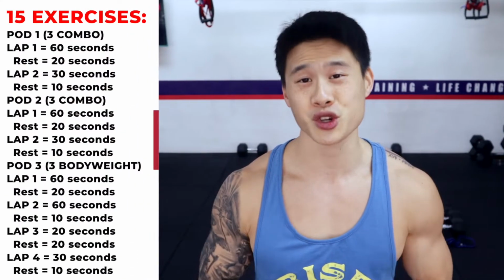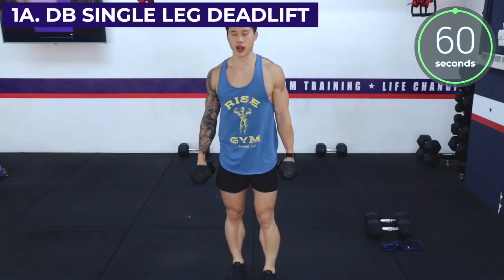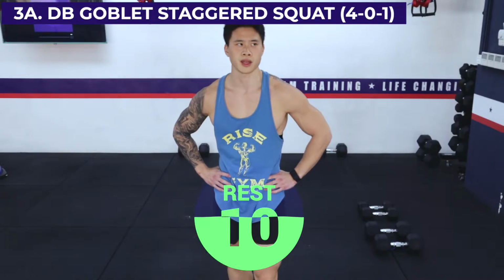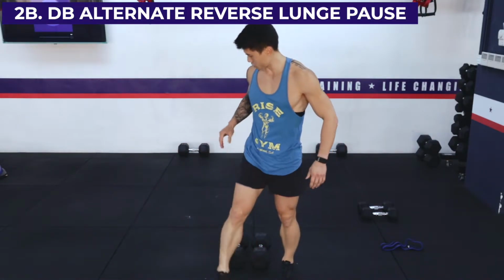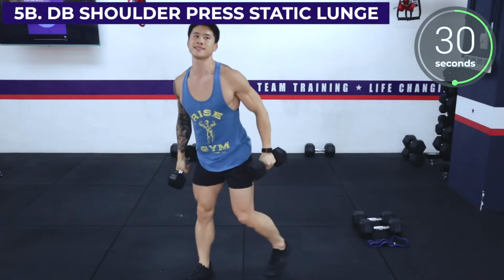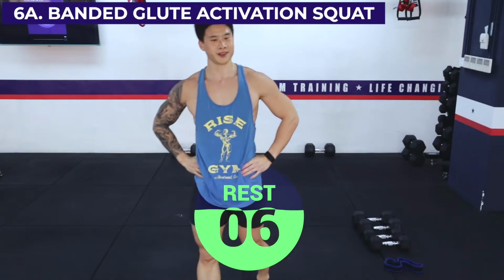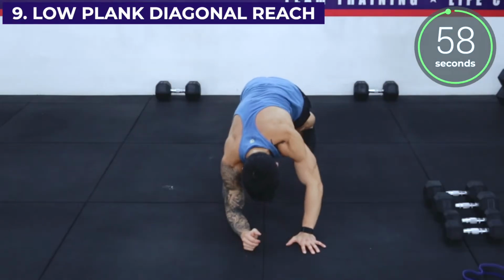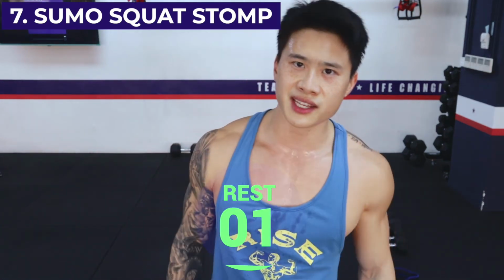45 Min STRONG LEGS 🍑 WORKOUT | Day 23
Today's 45-minute workout will use agonist and antagonist resistance resistance-based exercises to help fully work the muscles we are targeting in our movements. Lots of leg exercises with a few working on core and balance while also activating upper body a little. Get ready for a peachy workout folks!

We’ve got 15 exercises in total. Pod 1 and 2 each has 3 combo exercises, so a total of 6 exercises each. The timing here is Lap 1 - 60 seconds of work, 20 seconds of rest for each combo set. Lap 2 will be 30 seconds of work and 10 seconds of rest. Pod 3 has 3 body weight exercises and we will do 4 laps. Laps 1 and 2 will be 60 seconds on 20 seconds off, 1 set of each exercise. Lap 3 and 4 will be 30 seconds of work and 10 seconds of rest.

For today’s workout, you’ll need a booty activation band and some dumbbells.
Medium - 8kg
Heavy - 15kg

Here are today's exercises:
1a. DB Single Leg Deadlift
1b. DB Alternate Forward Lunge
2a. DB Sumo Deadlift (4-0-1)
2b. DB Alternate Reverse Lunge Pause
3a. DB Goblet Staggered Squat (4-0-1)
3b. Single Leg Hip Thrust Hold + Calf Raise
4a. DB Lateral Lunges
4b. Squat Pulse
5a. Glute Bridge Walk Out
5b. DB Shoulder Press Static Lunge
6a. Banded Glute Activation Squat
6b. DB Pick Up Squat
7. Sumo Squat Stomp
8. 10 Bicycle Kicks + 2 Sit Up with Twist
9. Low Plank Diagonal Reach

BFR Arm Bands

Filming Gear for this Video
Canon EOS M50 Mark II
SIRUI AM-005K Ultra Lightweight Aluminum Travel Tripod
RØDE Wireless Go
TNE Boom Mic

Ghost Beatz - Open Skies - MPFDLPUNIEZFZRDK
DLP - Walk With Swag - QQDCUUP3U08YMREP
Ghost Beatz - Drip Tok - 4PLHXKVNSLFNEL39
Midnight Daydream - Hotel - SNCCF36DET4PWGFC
Nu Alkemi$t - Fly Design - IO4AUOKLRVISWCQU
Isaac Joel - Twoleaf Anemone - 3UKUUOR34HKM8EPN
AlterEgo - Cruise - PR2RXVIQORFYKRSH